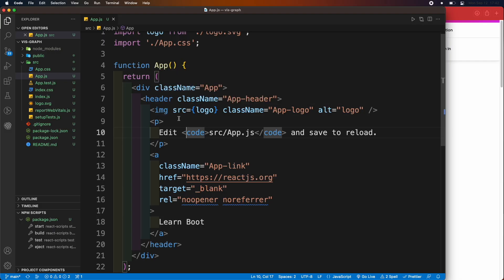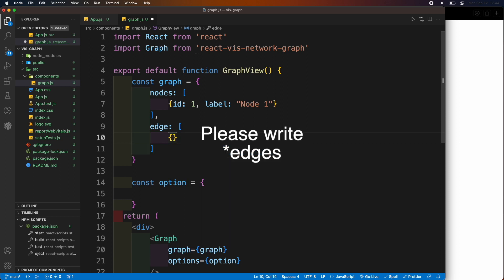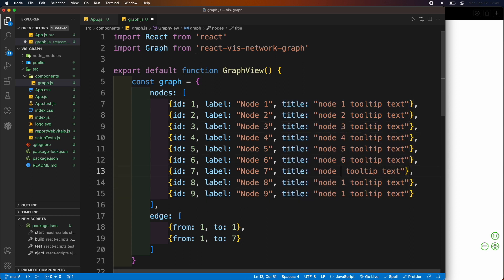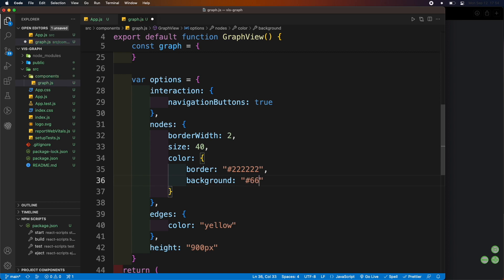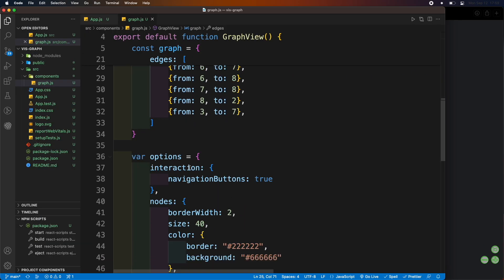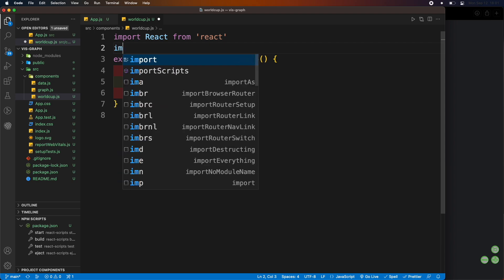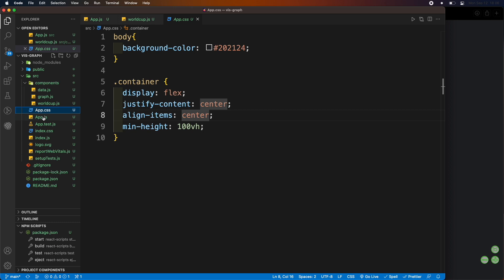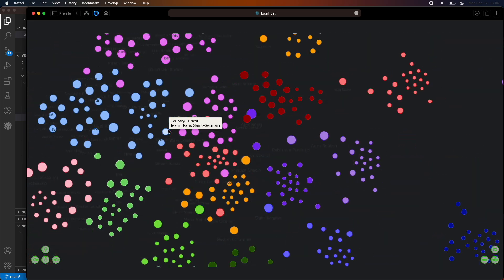Build Network Graph using Graph React Package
In this video we gonna learn to build a network graph in a react app using React Graph Visualization library.

This library helps us to create a better visualization using different types of network graphs and there are lots of customization options also available so users can able to make more accustomed to their preference.

Timeline
Intro (0:00)
Demo (0:53)
Project Setup (1:27)
Initialize Graph View (2:39)
Customizing Nodes and Edges of Graph (5:41)
Building Final App(10:53)